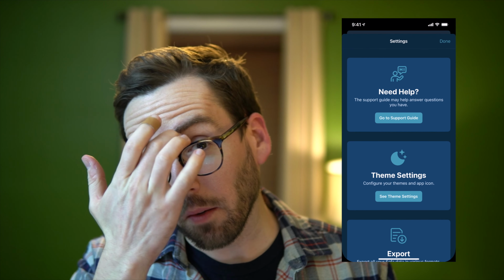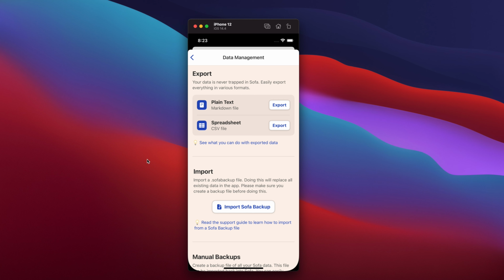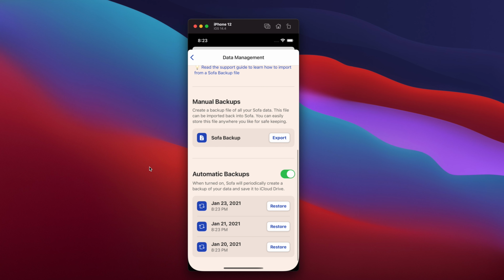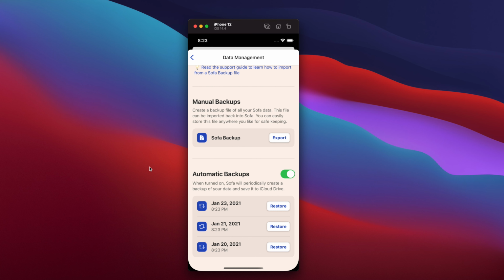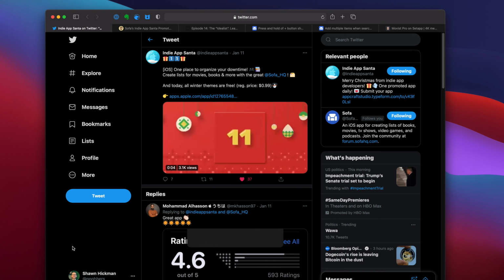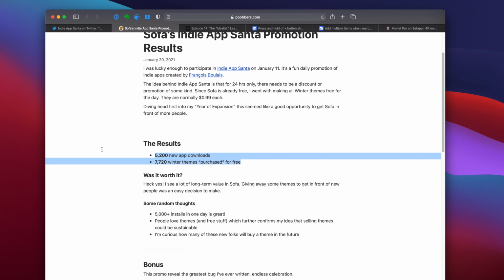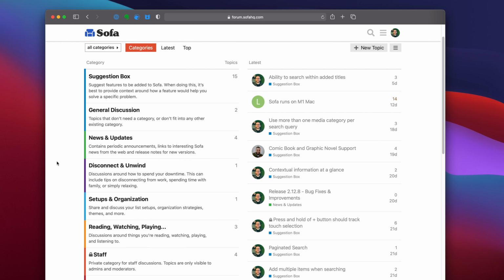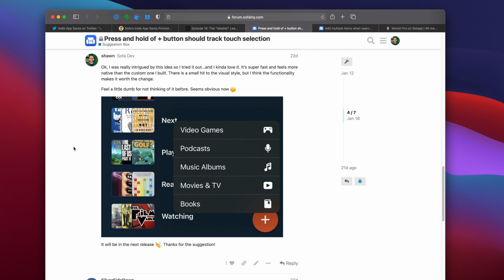Work Log: Improving Sofa’s Data Management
This week I talk about how I’m improving data management in the app, details of a promotion I did recently, and some feedback from the community.

***Music Credits***
Vibe Tracks - About That Oldie